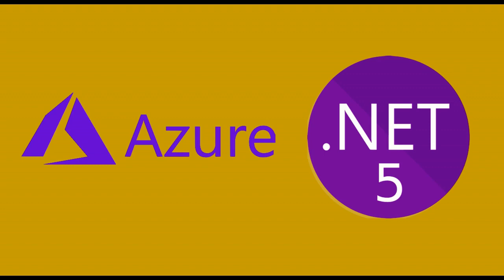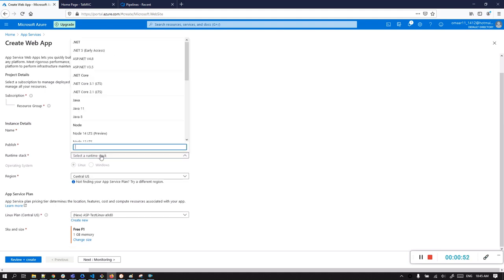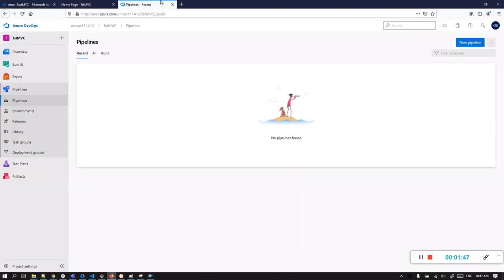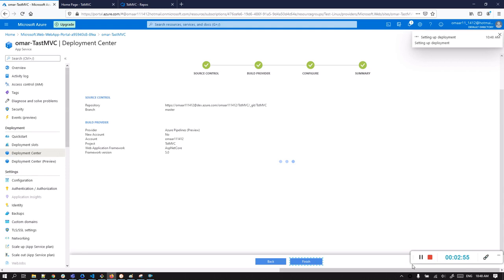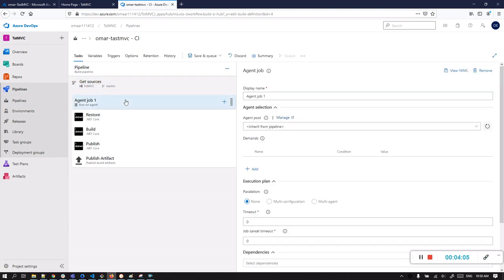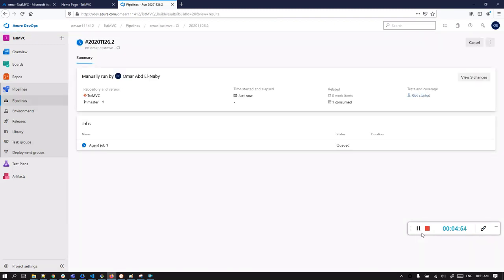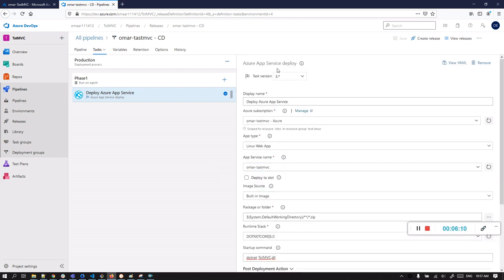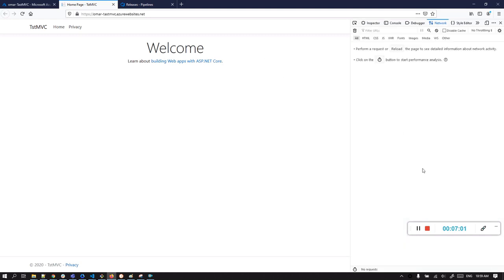Azure CICD with asp dotnet5 on a linux web service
Steps to create a linux web app, to run dotnet5, and setup CICD pipelines.